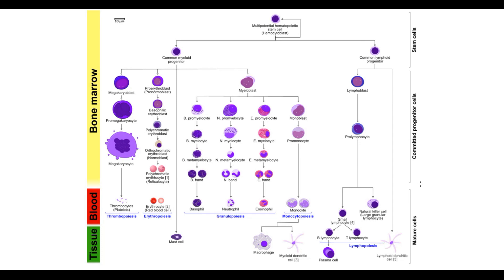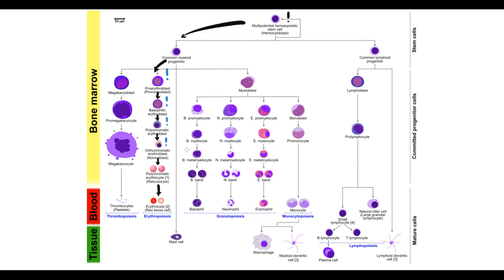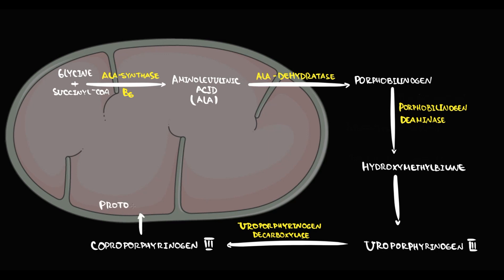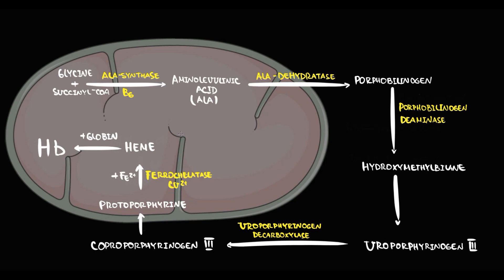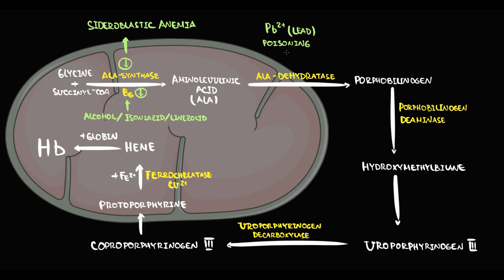Heme Biosynthesis Disorders EXPLAINED: Pathway, Porphyrias & Biochemical Pathology (USMLE)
🩸 Heme Biosynthesis Disorders EXPLAINED: Pathway, Porphyrias & Biochemical Pathology (USMLE High-Yield Beginner’s Guide)
Ever wondered how the heme pathway works and what goes wrong in disorders like porphyrias or sideroblastic anemia? In this video, we provide a comprehensive review of the heme biosynthesis pathway and discuss common disorders caused by defects in this pathway. Perfect for medical students, USMLE prep, and healthcare professionals looking for high-yield information on pathology and biochemistry!

What You’ll Learn in This Video:
✔️ Heme Biosynthesis Review:
Step-by-step overview of the pathway from glycine & succinyl-CoA to heme synthesis
✔️ Pathogenesis of Disorders:
How enzyme defects lead to conditions such as porphyrias and sideroblastic anemia
✔️ Clinical & Biochemical Insights:
Key lab findings, symptoms, and diagnostic tests used in identifying these disorders
✔️ USMLE High-Yield Tips:
Mnemonics and exam pearls to remember complex concepts

💬 Question for You: Which heme pathway disorder do you find most challenging—porphyrias or sideroblastic anemia? 😊

👍 Help Us Grow:
Share with classmates or colleagues who need a quick review of the heme pathway!